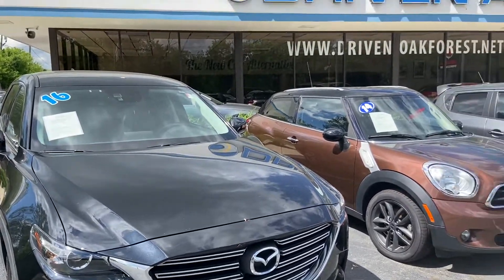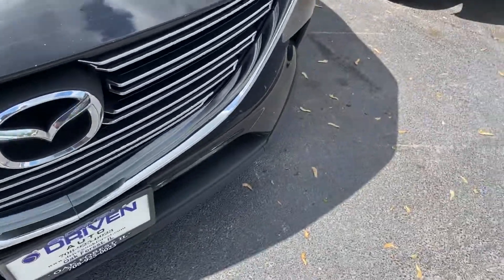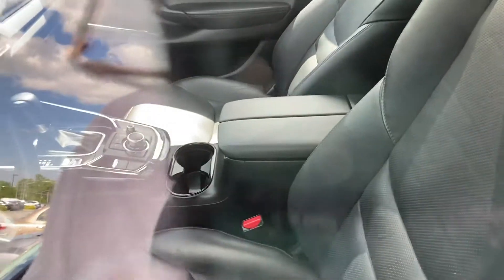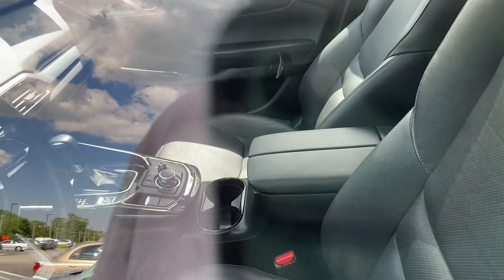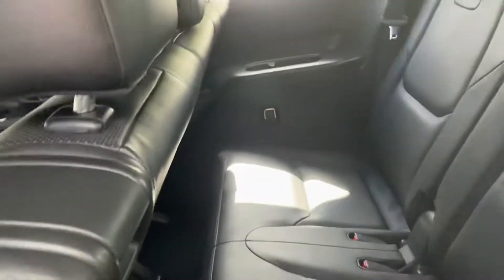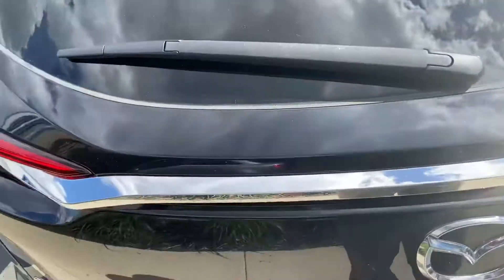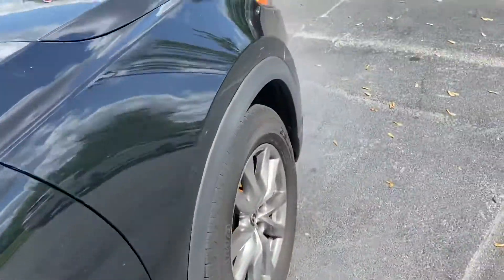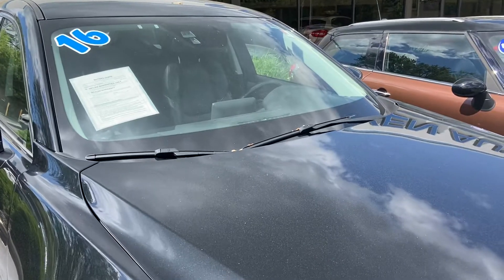2016 Mazda CX9